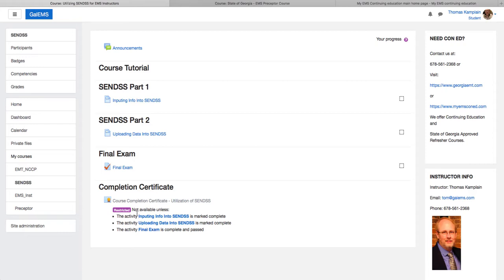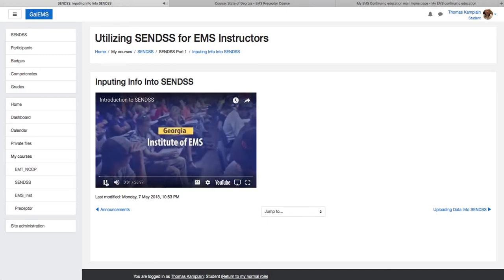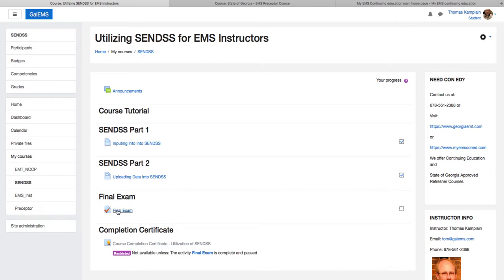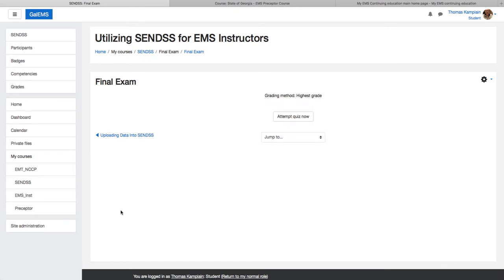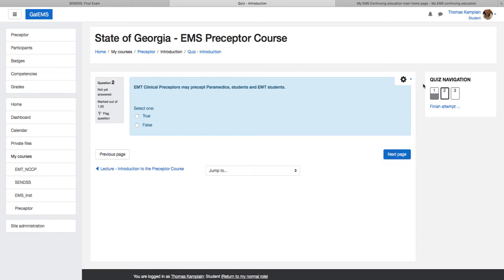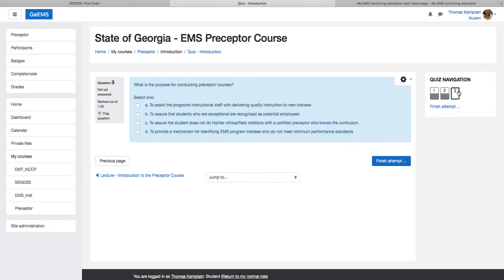SENDSS Course Tutorial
A tutorial walking students through navigating our Utilizing SENDSS for EMS Instructors